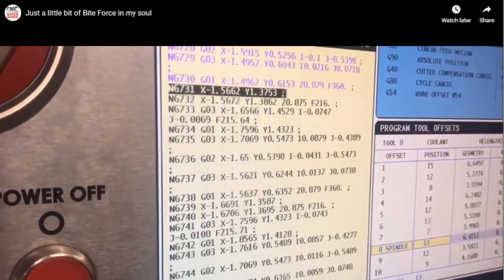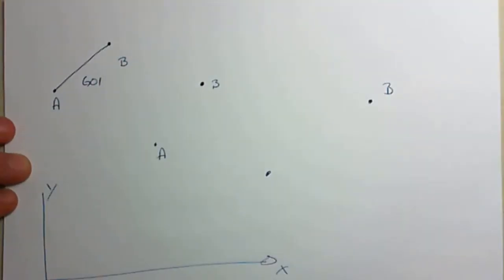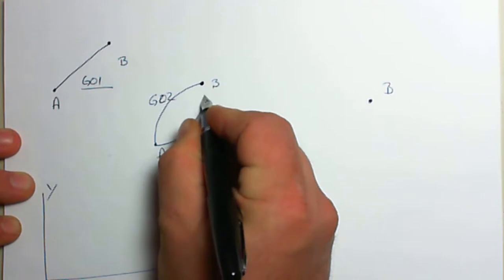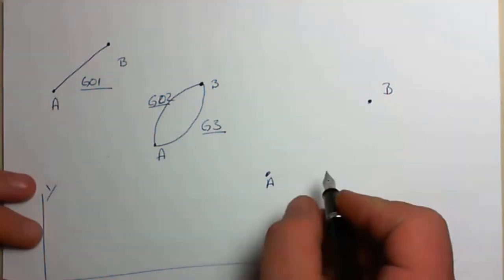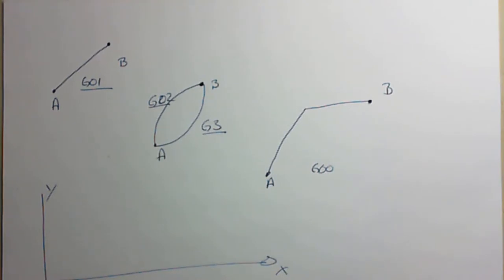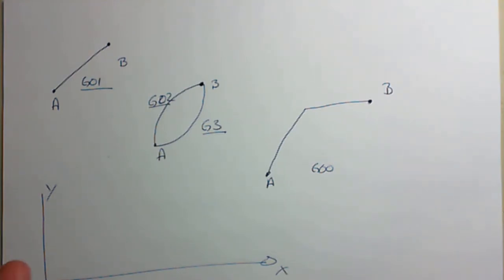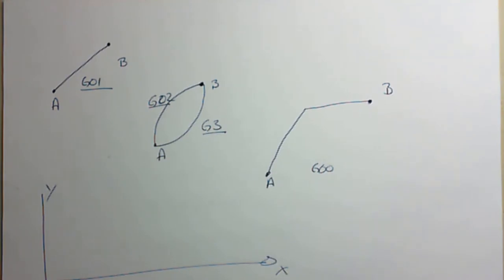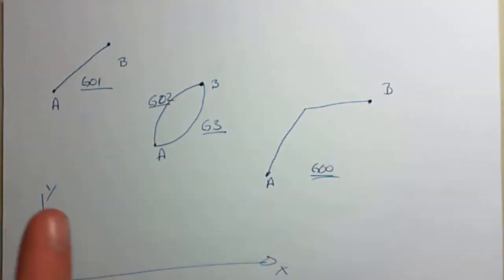The only 3 ways a CNC Machine tool can move